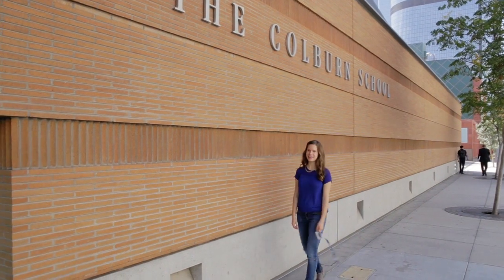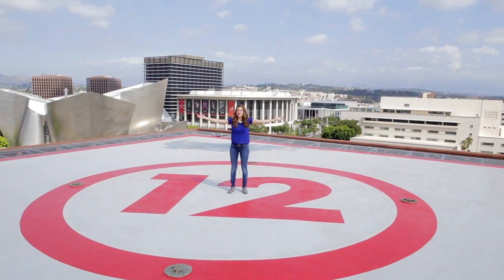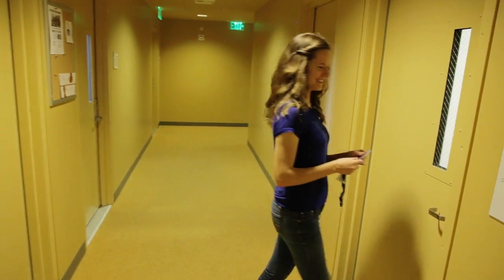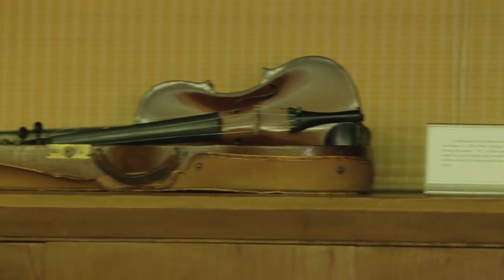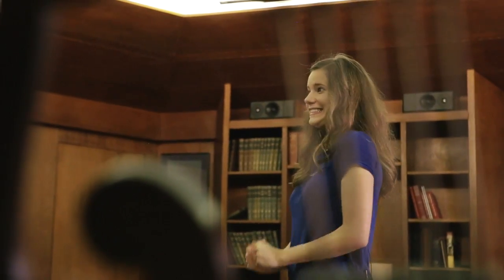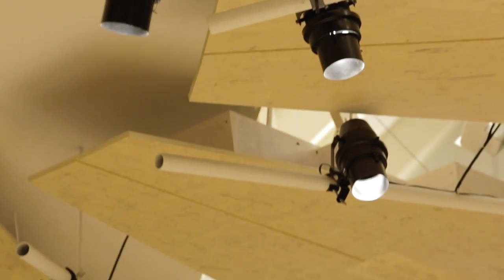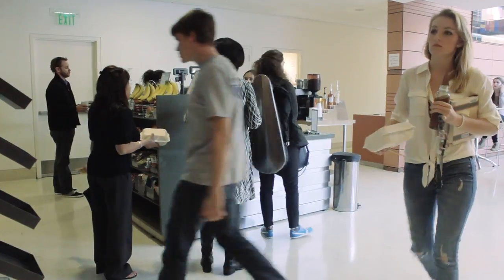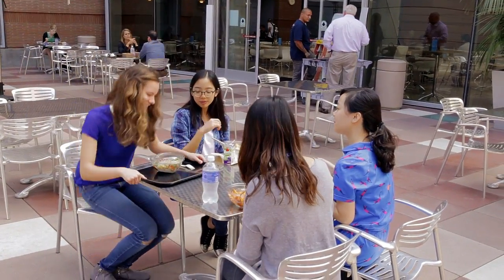Tour the Colburn Music Academy with violinist Aubree Oliverson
Colburn Music Academy violinist Aubree Oliverson gives a tour of the Colburn School campus and a peek at life as a student at the Colburn Music Academy.